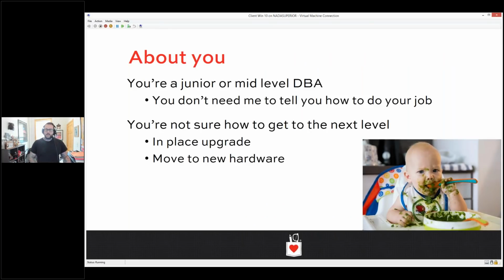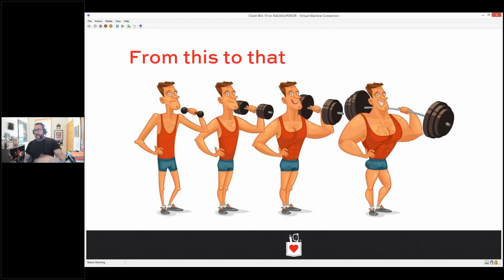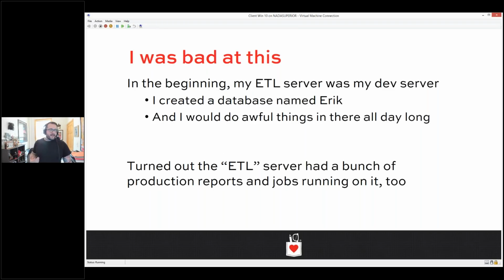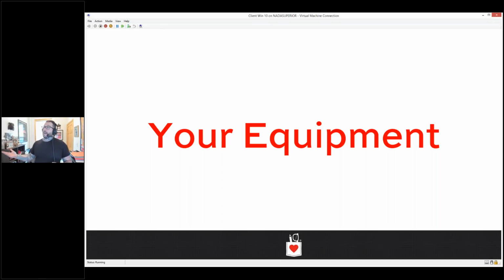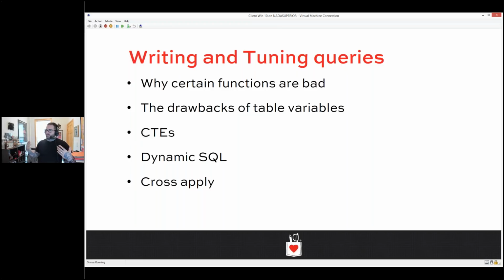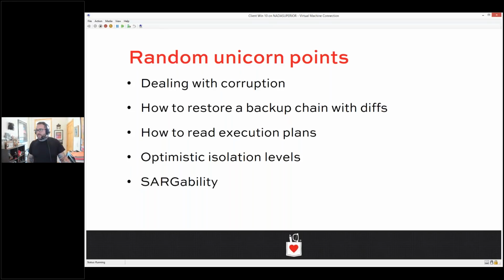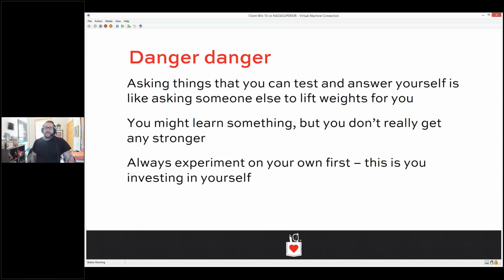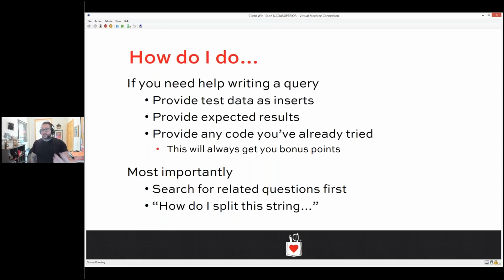The Jr DBA Workout Plan Erik Darling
Squat, deadlift, overhead press, and bench press. In the gym, it's easy to figure out what you need to be doing to get stronger. When you show up to work, you're overwhelmed by all the things happening on your server(s), and you can't figure out where to begin. In this session, we'll talk about building a strong knowledge foundation to help you powerlift your career, without having to clean and jerk or snatch and grab your way to the top. For free.

Erik Darling started using SQL Server after a dispute with Excel over a vlookup. Since then he's been a developer at a market research company and a DBA for an eDiscovery shop. He enjoys arguing with the Optimizer and contributing to the First Responder Kit.

Links to PASS and our Site:

PASS: Pass.org